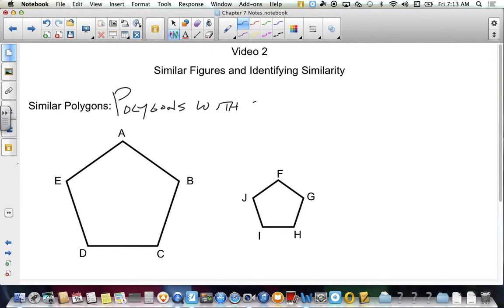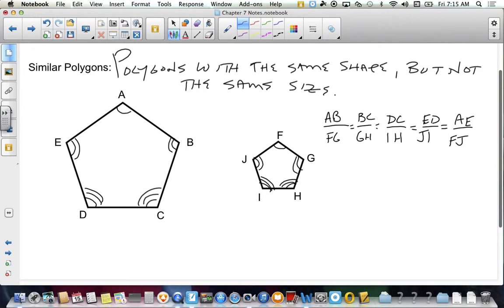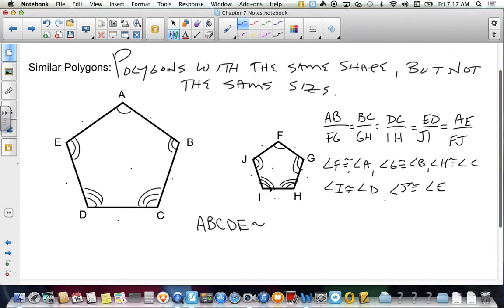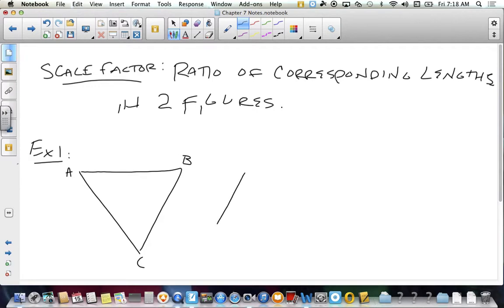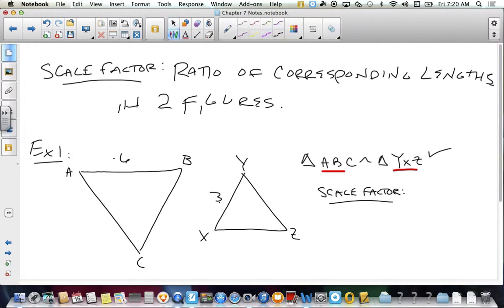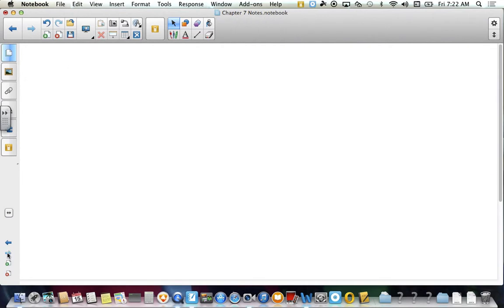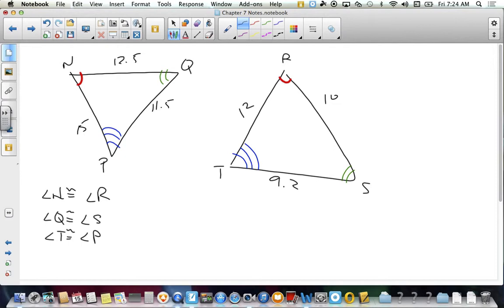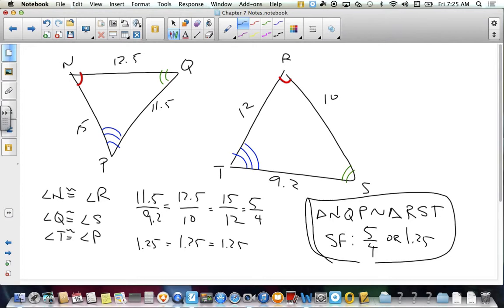Algebra Enrichment Chapter 7 Video 2